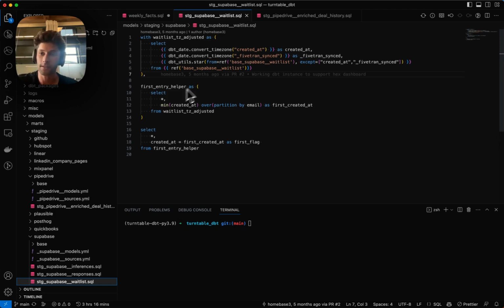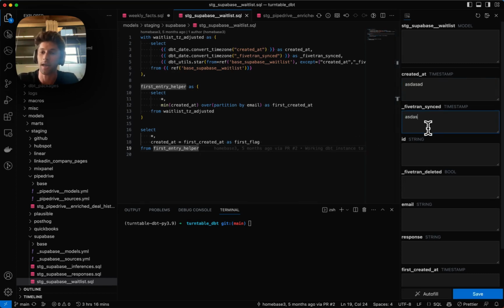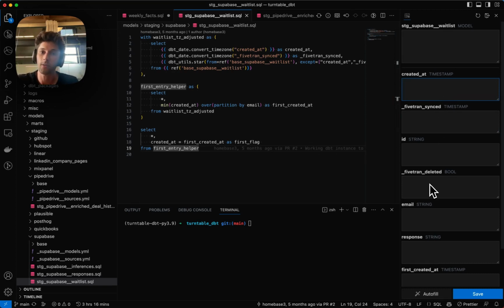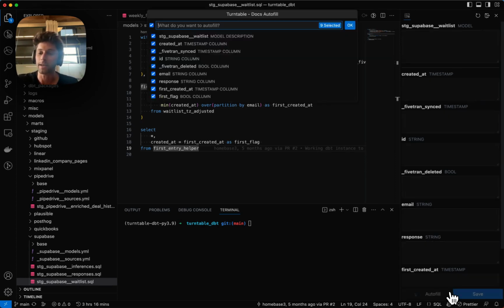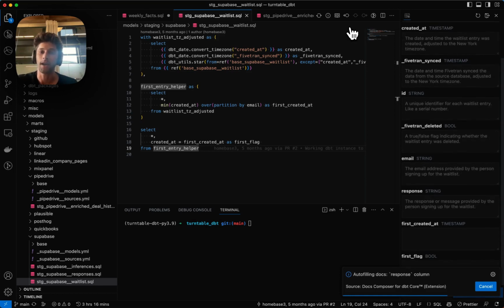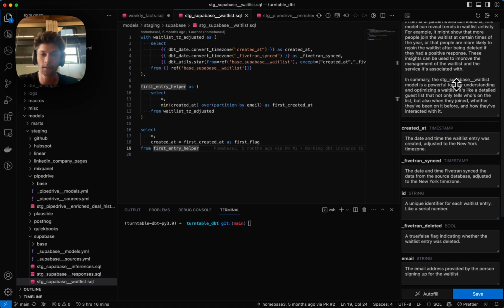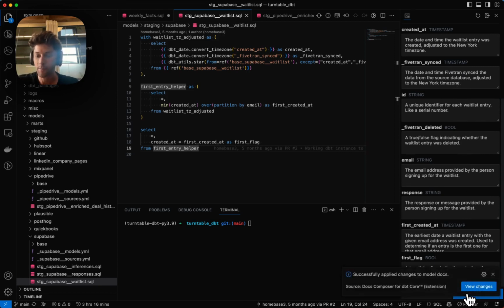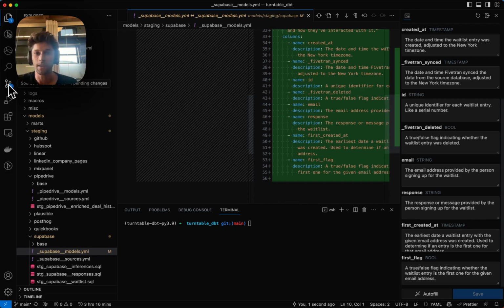Docs Composer for DBT Core™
With Docs Composer, you can: (1)View and edit dbt model and column descriptions inline and (2) Let AI generate a first draft of these descriptions for you.